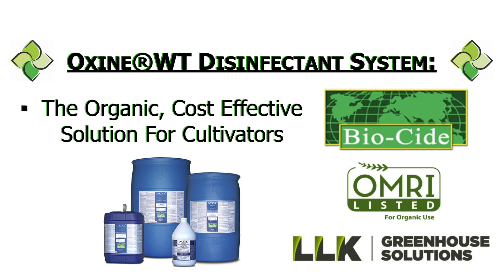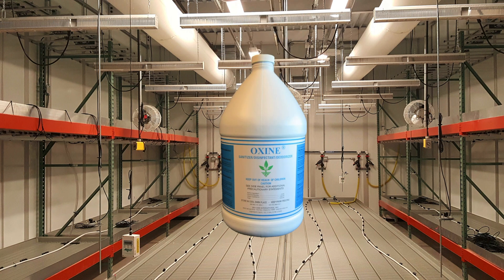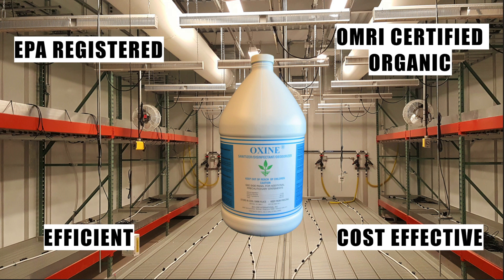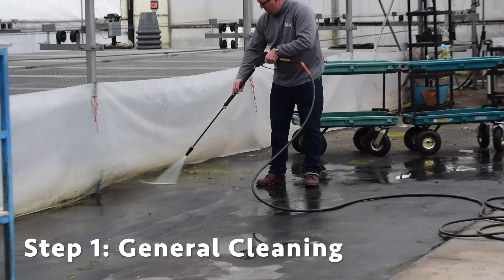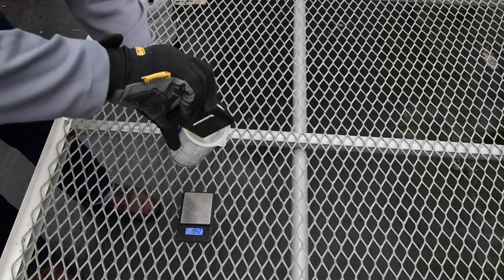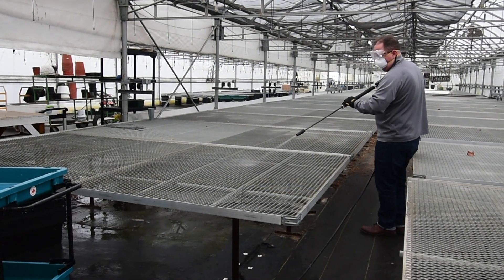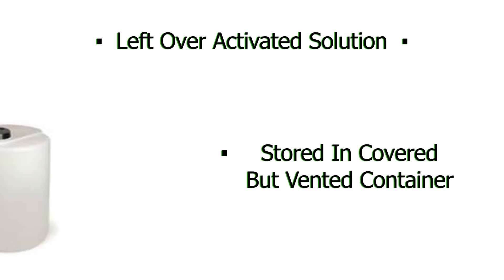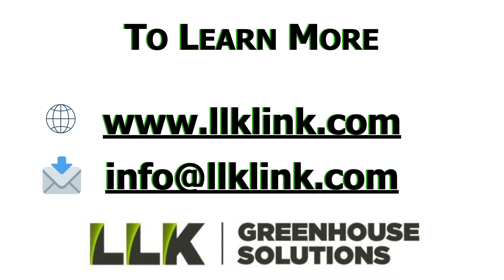The Cost-Effective, Oxine®WT Disinfection Solution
This OMRI organic certified chemistry delivers a cost-effective disinfection solution (costs less than .85 cents per gallon). The Oxine®WT system also delivers an efficient way to disinfect facilities via an on-demand technology that activates in minutes versus hours like other industrial disinfection products. Oxine®WT has been proven to control biofilm and other waterborne pathogens such as Botrytis, Pythium and Fusarium. This system, which has been used for 40 years in other U.S. industries such as food processing, medical, water treatment and animal health, can be dosed directly into your water source or directly applied as a disinfectant within your operation.